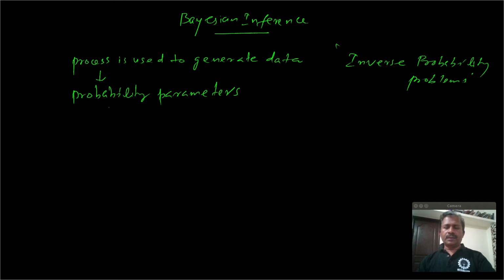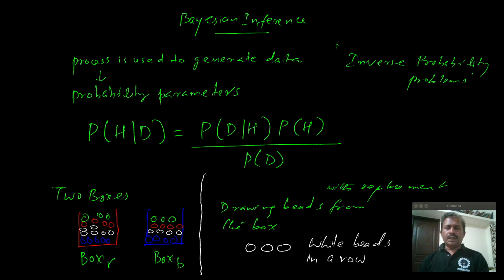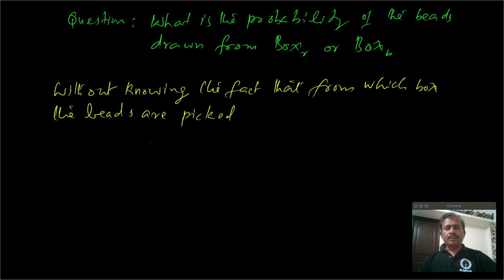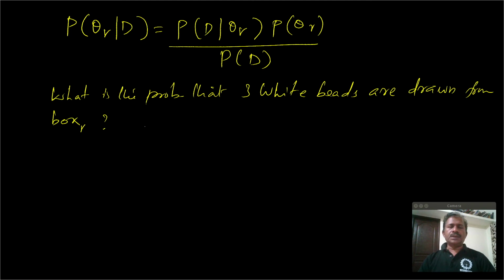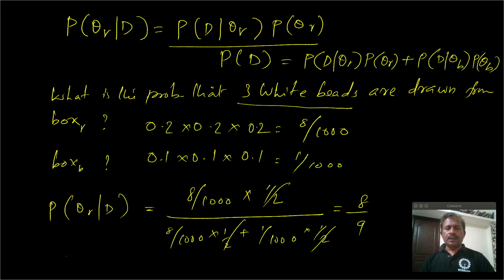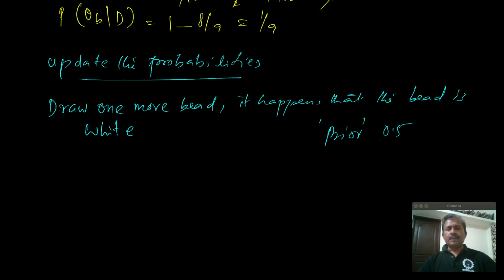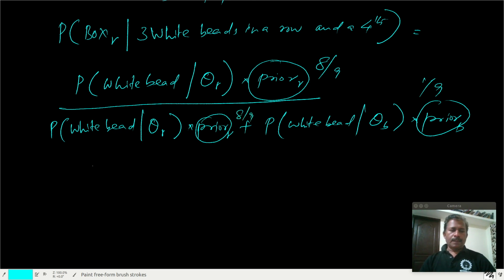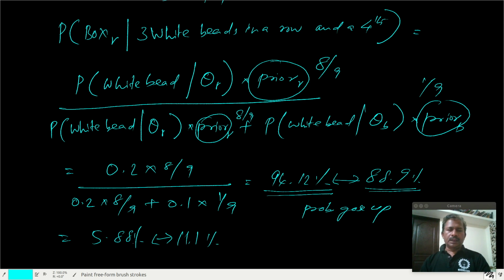Bayesian Inference - II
Examples of how to apply Bayesian theorem